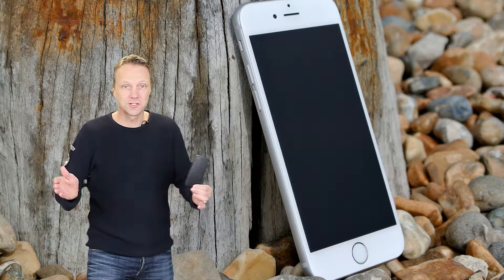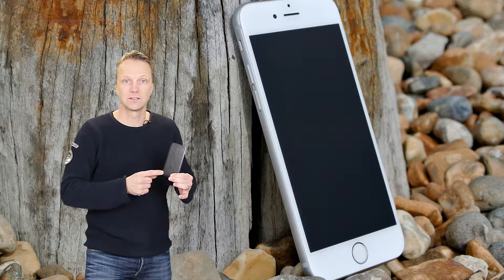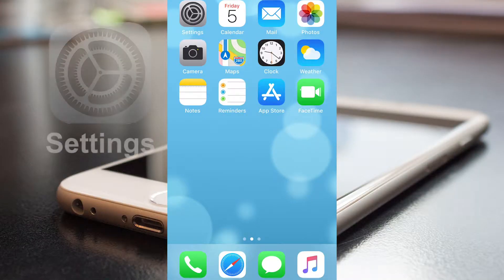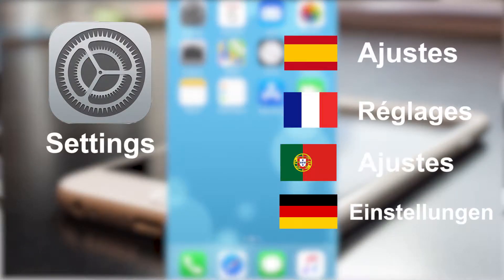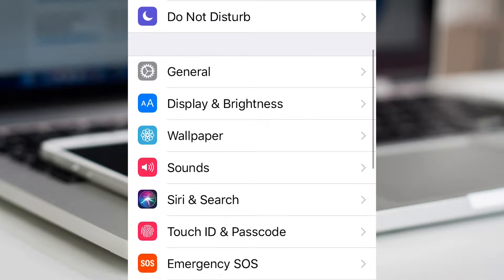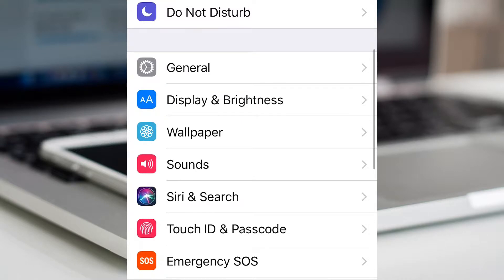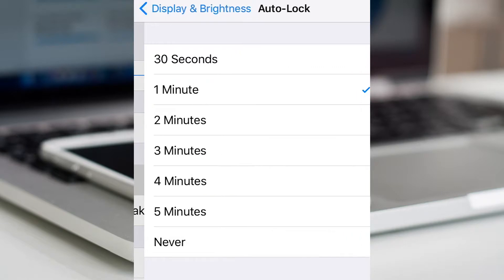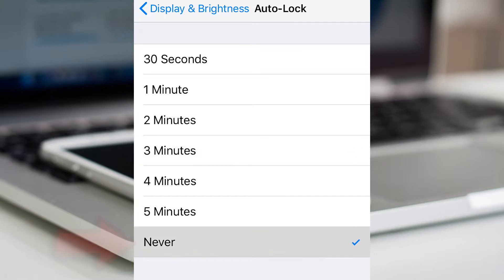How to Auto Lock the Screen timeout on iPhone and iPad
This video will help you to change the lock settings, also called Auto Lock on iPhone. When you want to change screen timeout.